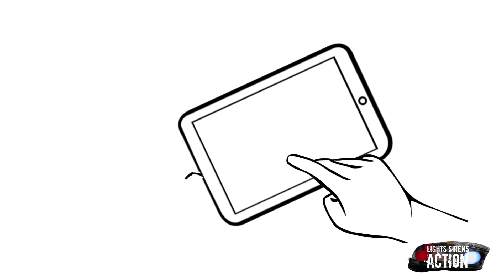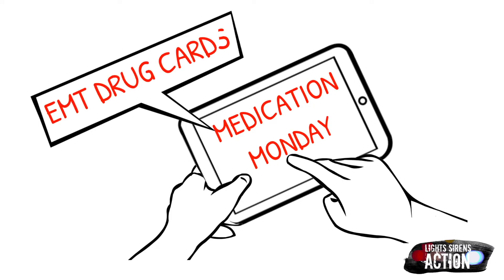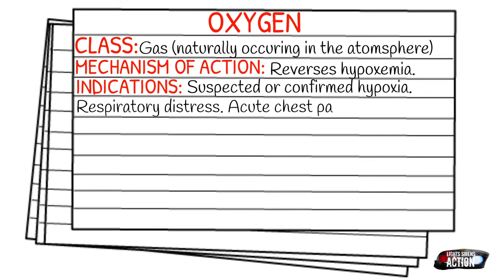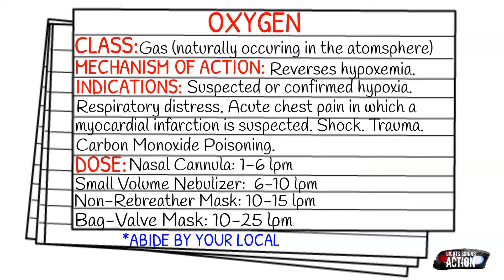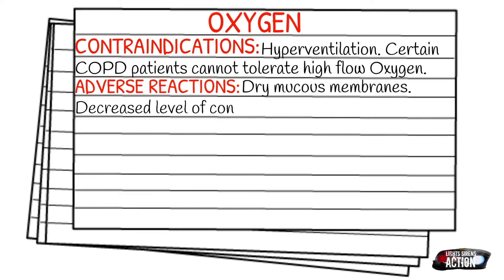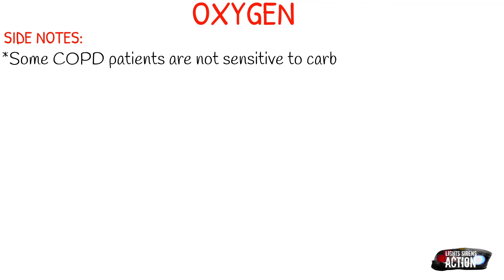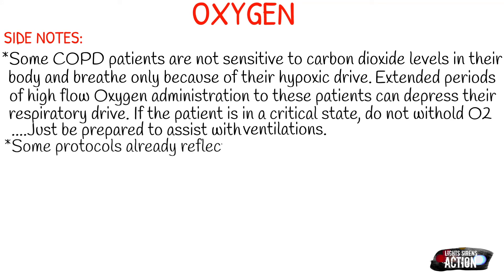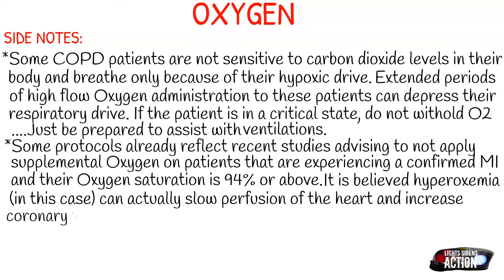EMT/Paramedic Medication Notecards || Oxygen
Instagram.com/lightssirensaction